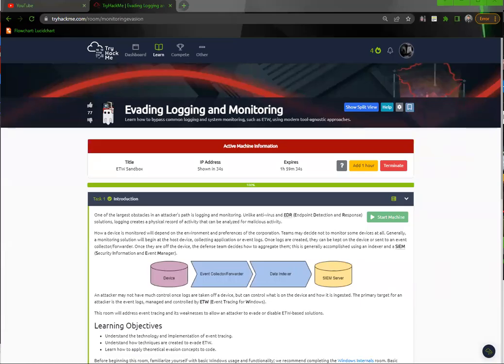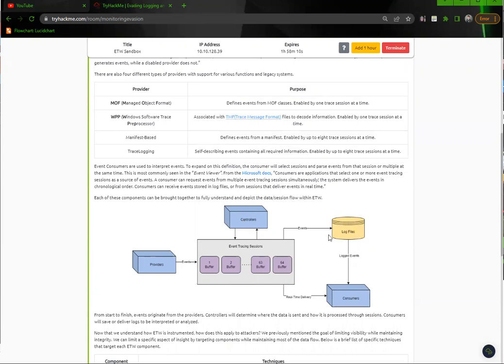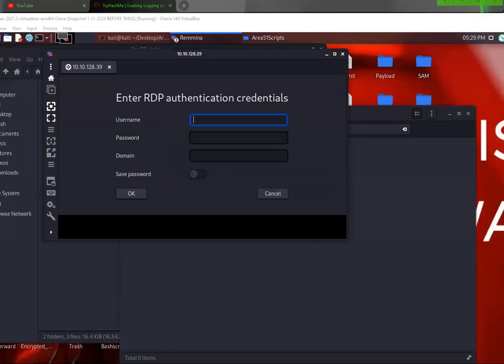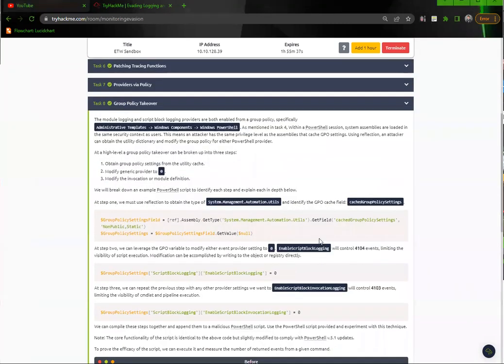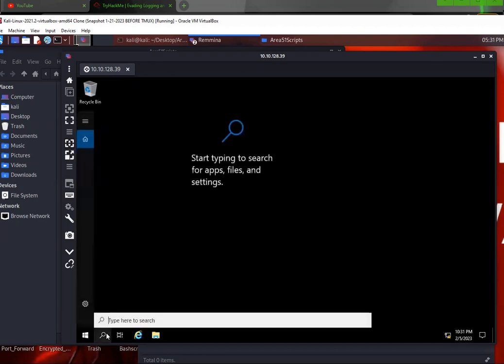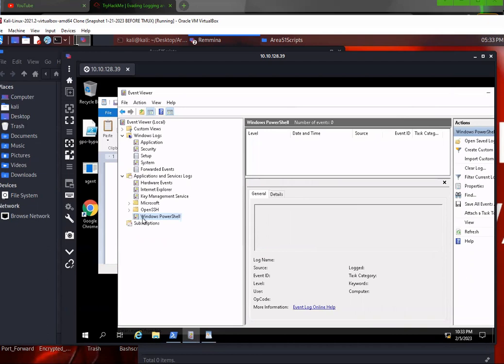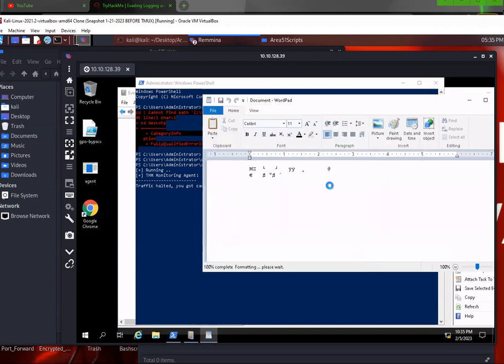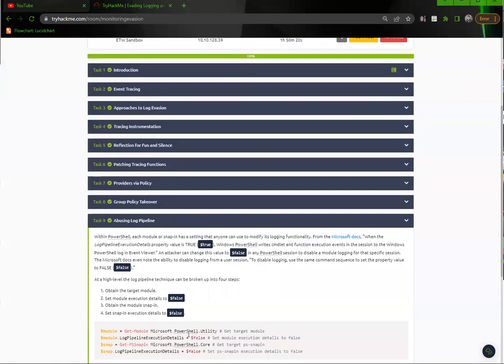THM Evading Logging and Monitoring all task and flags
exploit tracing aka ETW Event Tracing for Windows
Administrator
Tryhackme!

Take down ETW
ETW instrumentation, ETW evasion, and other ETW-based solutions.
Task 2
Controllers
4726

Task 3
3
104

Task 4

Provider is the assets and the event is traced and sent to a controller or consumer aka event view. The logs are stored locally in Log Files

Task 5
We overwrite the ETW with a null value which will disable ETW
PSEtwLogProvider
m_enabled

Task 6
The stuggle is real for this one
779f245b
c21400

Task 7
2 the two mentioned
4104

Task 8
4103, 4104
EnableScriptBlockLogging

Task 9
module logging
Microsoft.PowerShell.Utility

Task 10
run gpo script
Remove-EventLog c:Microsoft/Windows/PowerShell/Operational
THM{51l3n7_l1k3_4_5n4k3}